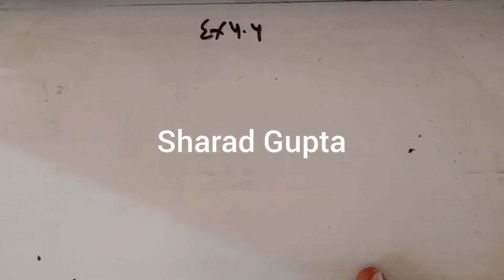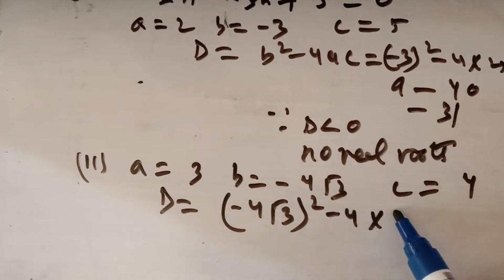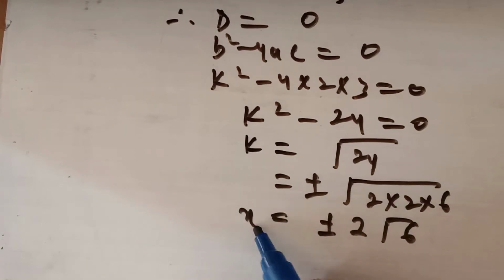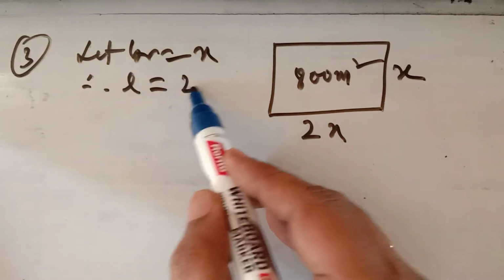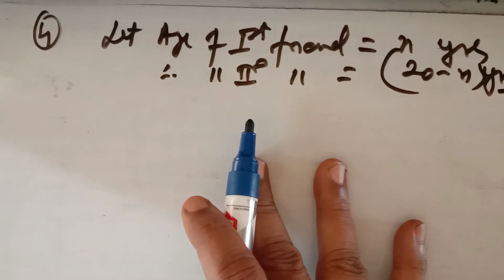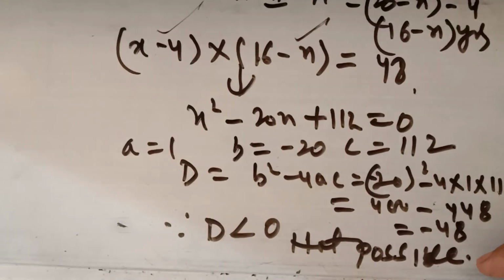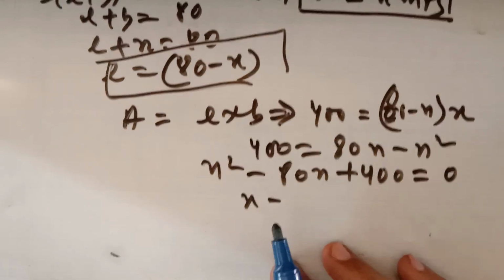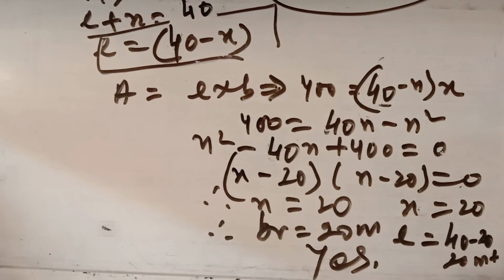x_Quadratic Equations_Lecture 6